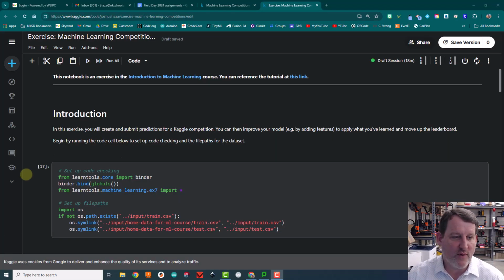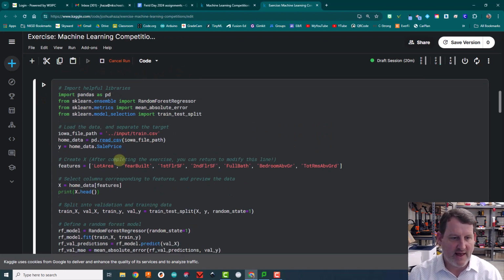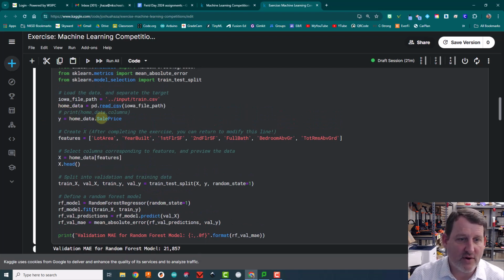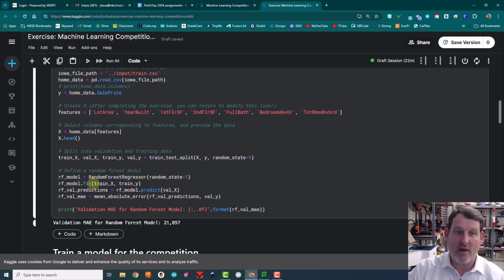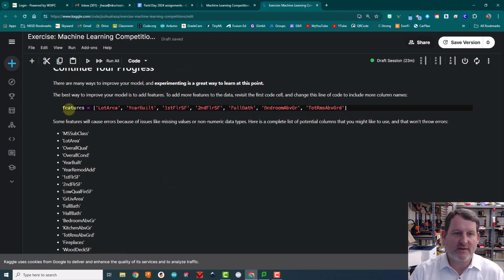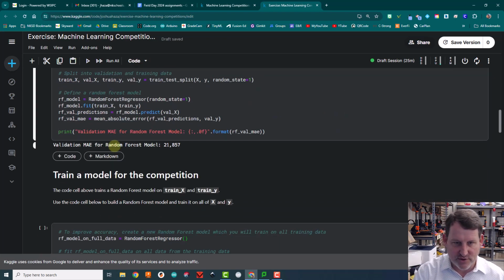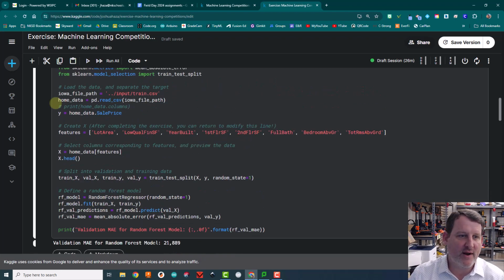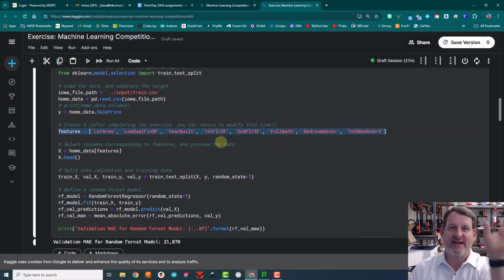Intro to Machine Learning - Lesson 7